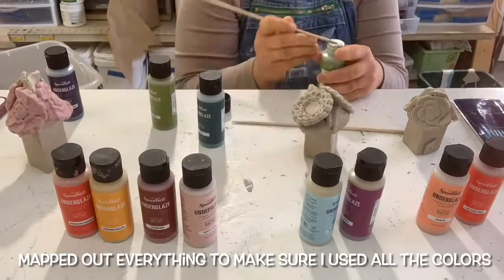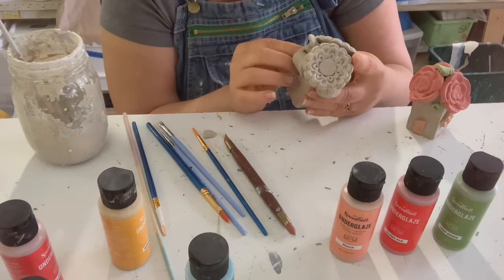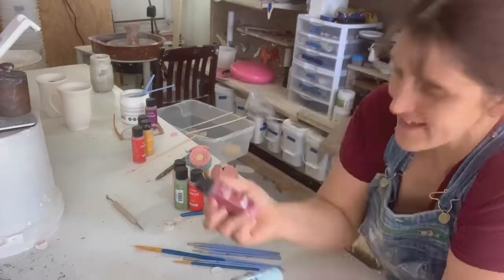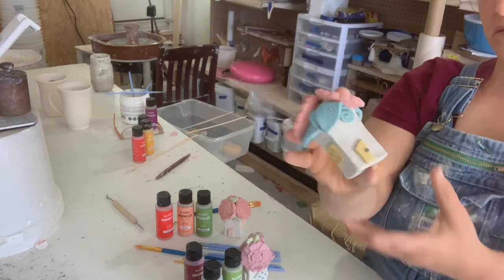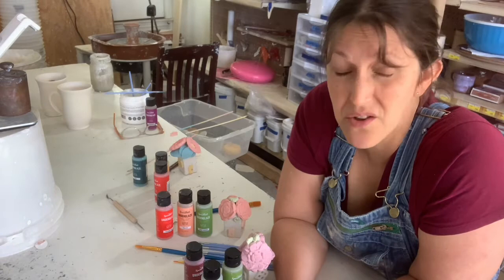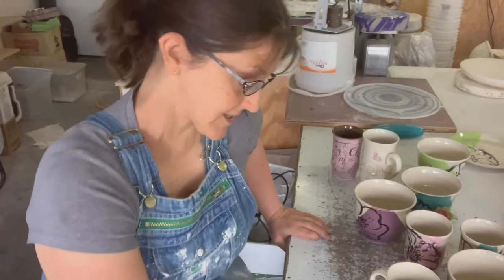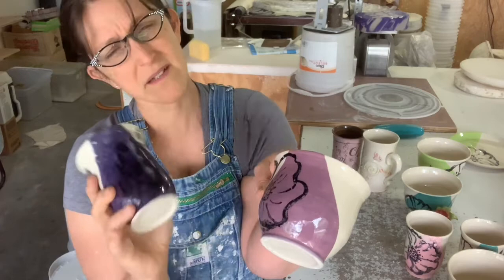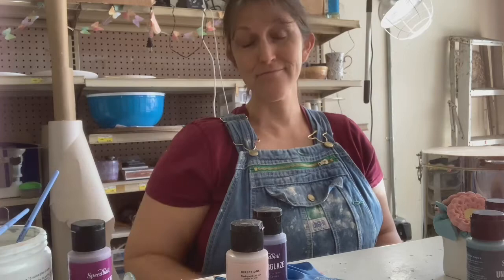New Underglaze Colors! Trying out new underglaze colors repairing broken green ware with paper slip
Try out the newest speedball underglaze color pack. Repair broken green ware with paper slip. Why I use Speedball underglazes, reviewing the benefits I have found with Speedball underglaze specifically.

The exact pack I bought here:
Speedball 2020 assortment

Life as a potter is a journey and a gift. Join Temily on their journey as they learn all things pottery. They share the beautiful discoveries, as well as the agonizing defeats. Everything they learn about pottery along the way -from new and exploratory ways to throw on the wheel, and hand building techniques, to glaze formulation and kiln maintenance. You get to follow the good, the bad, and the ugly.  ;)

Links to pottery stuff:
Speedball Underglazes
Flower press Small
Fondant Tools: Leaf
Coconut ribs
Trimming tools:
Mud Tools
Standard Starter Kit
Heavy Duty Construction paper
Shurform blades
Rubber tool